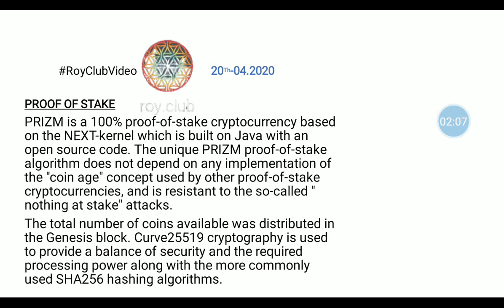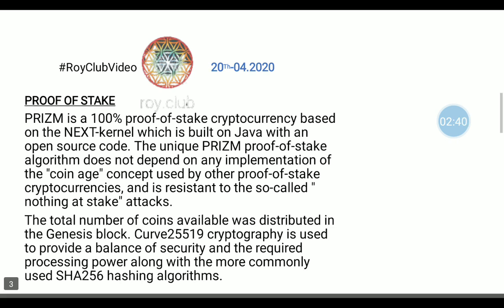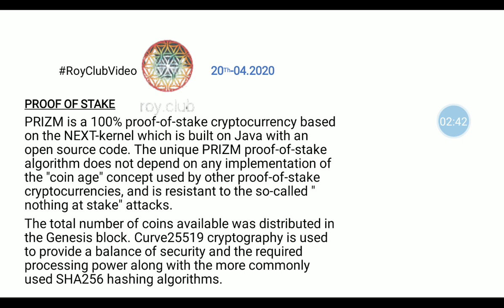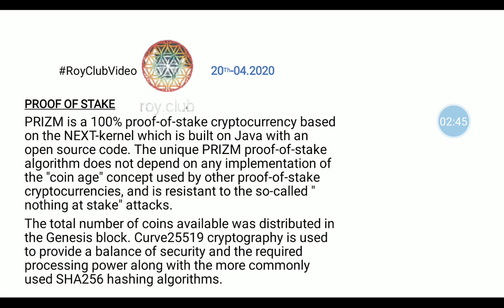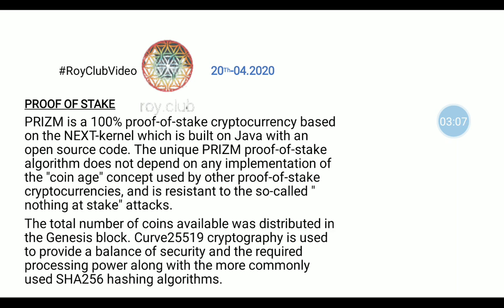WHAT IS PROOF OF STAKE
Ladies and gentlemen, I want to introduce you to a new term used commonly in cryptocurrency world but which I know it also applies in real world scenario. This is very vital because actually many people put stakes and but do not know that is a stake.